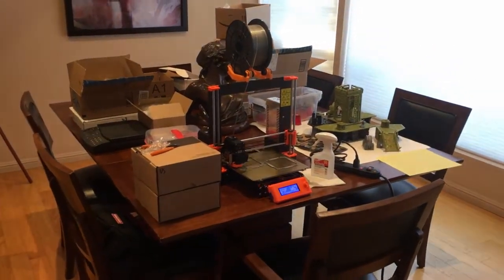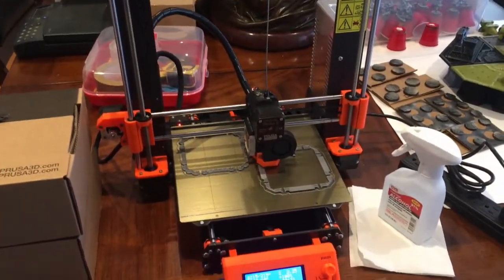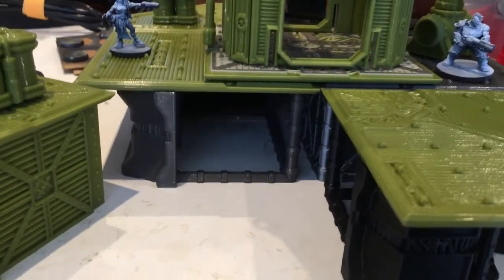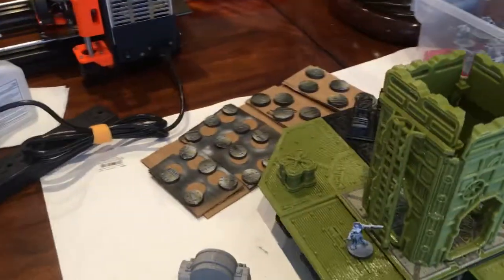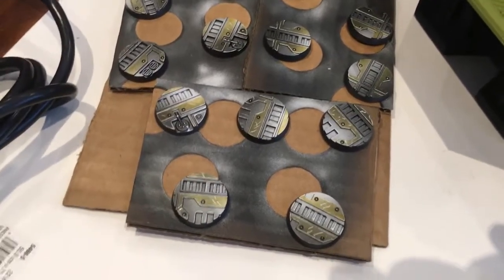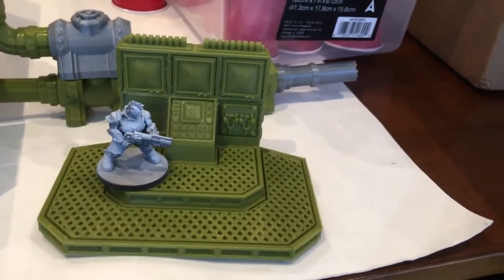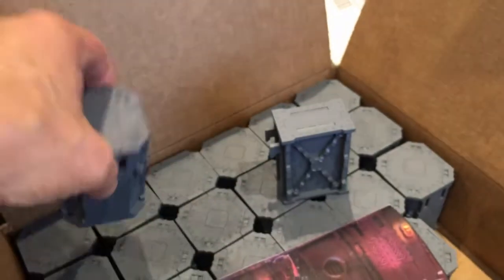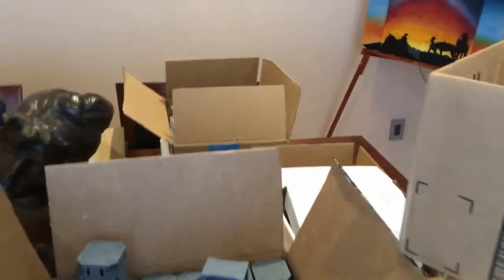Dining Room Update Feb 2018 "New Prusa MK3"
I just got the new Prusa MK3 delivered a couple days ago after a 3 month waiting. A few prints later, I am not disappoint and very impressed. I showcase some "more" 3D terrain I have done and show some other projects in different stages of being completed.

War Layer Awesome Terrain!